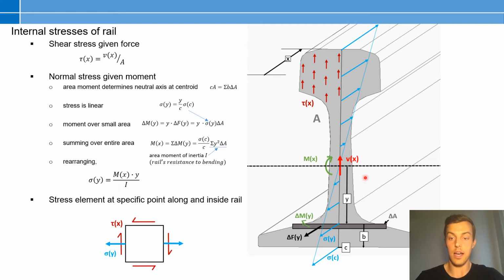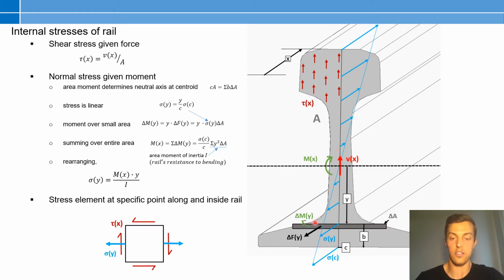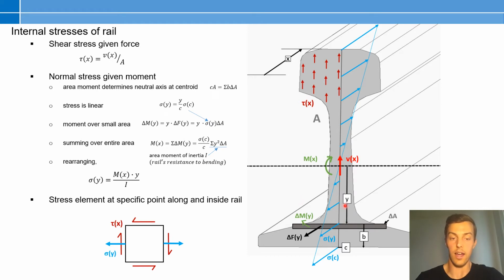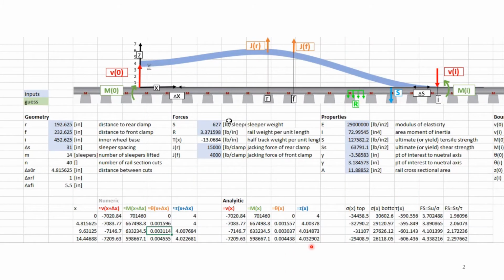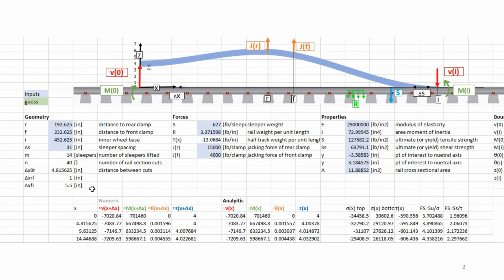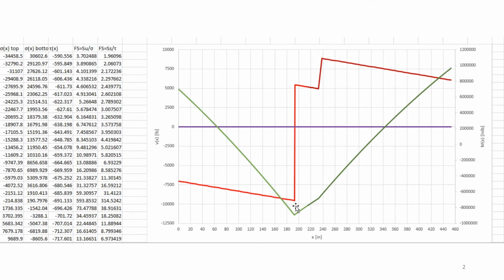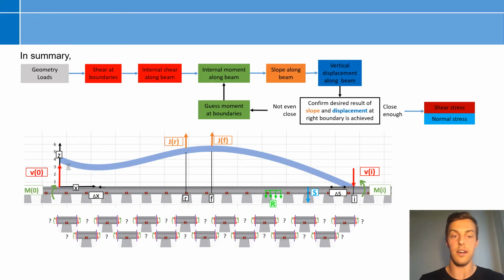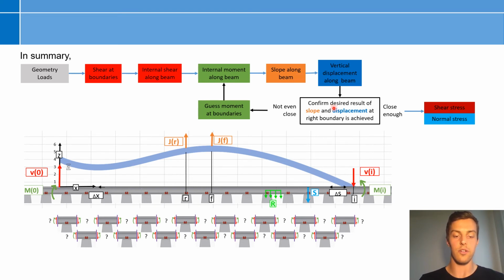Loaded Fixed Beam - Part 4 | Probe stress, Recap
Ever wonder how the deflection along a loaded fixed beam looks like?

(recommend downloading and opening in excel)